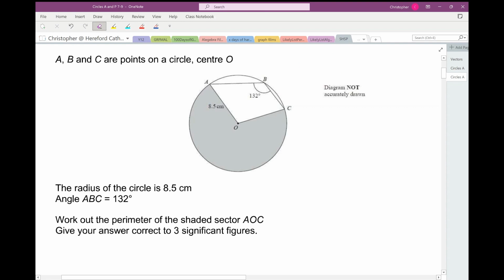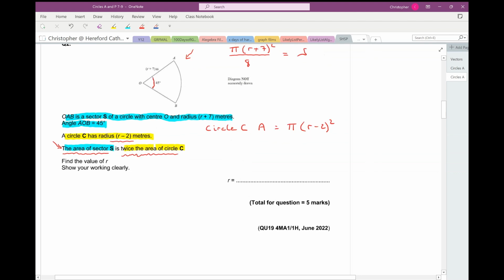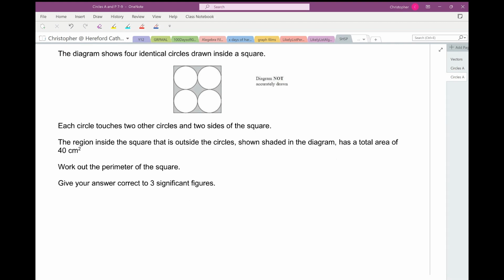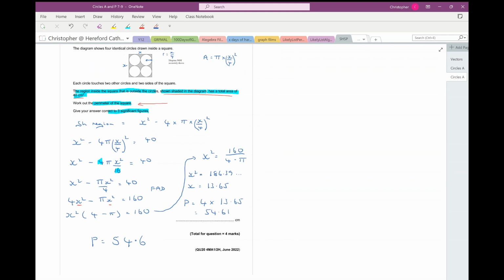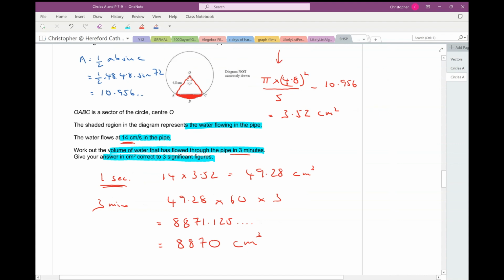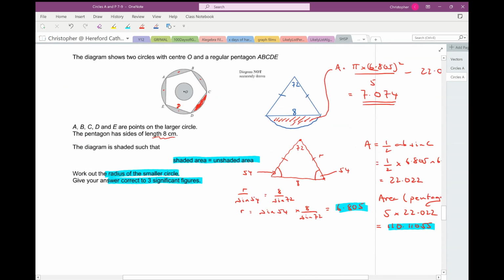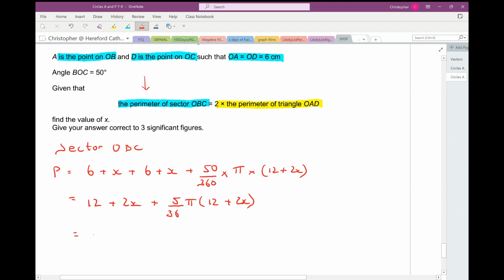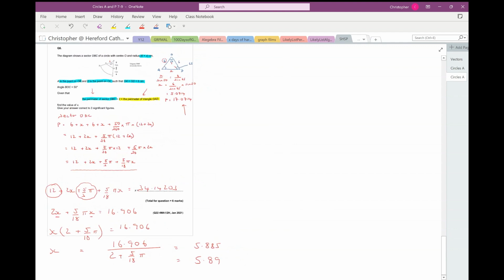Circles Area & Circumference IGCSE Questions Grade 7-9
Make sure you are ready for your Pearson Edexcel IGCSE Maths exams by working through these Area and Circumference Grade 7-9 exam questions.

Including...